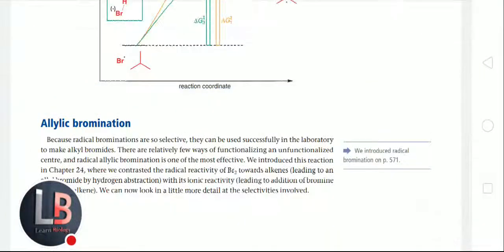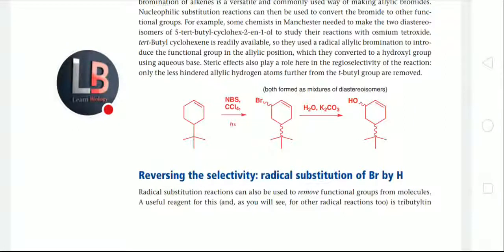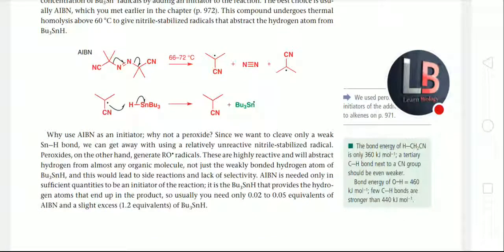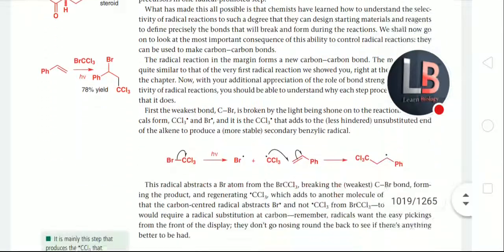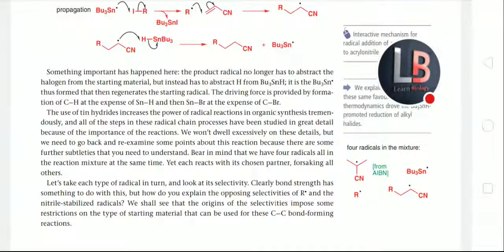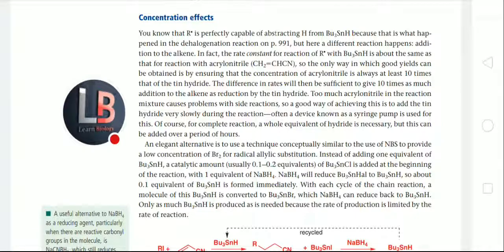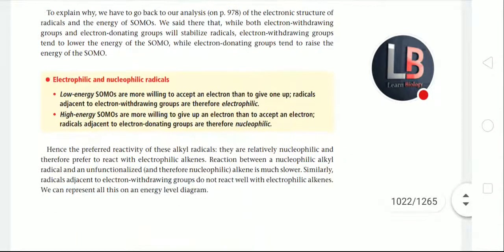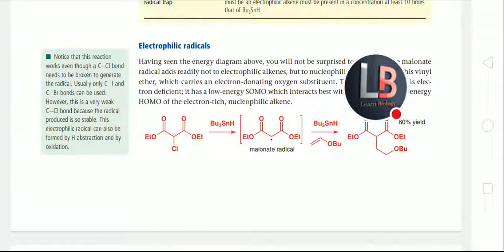clayden # radicalreaction Radical Reactions" Part 2 Clayden